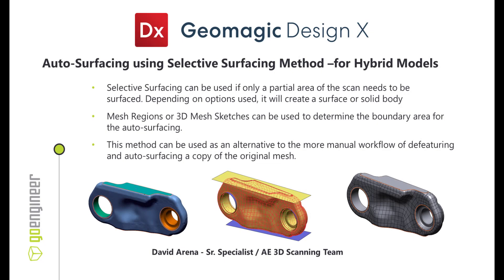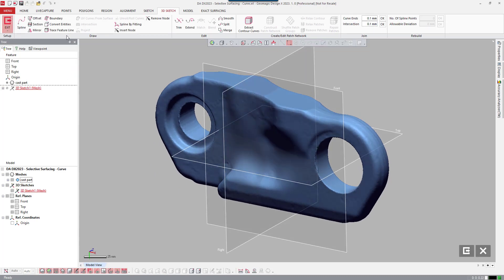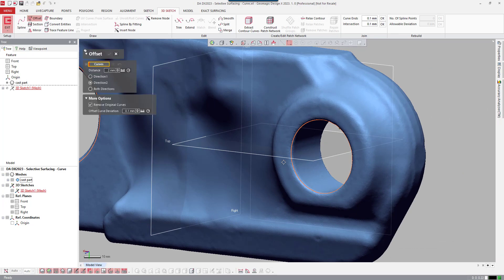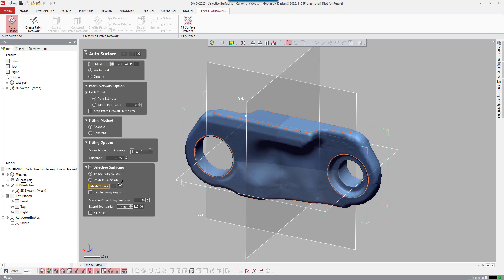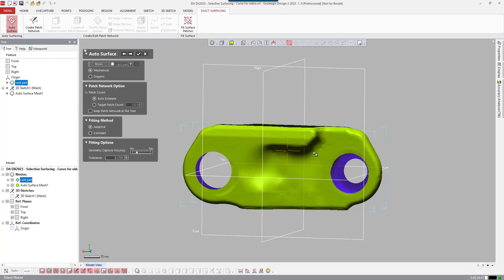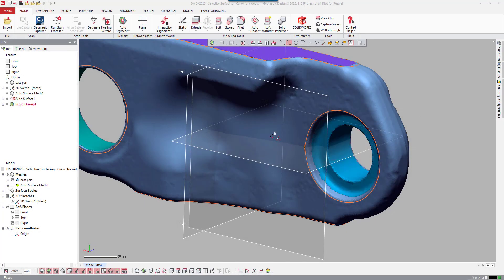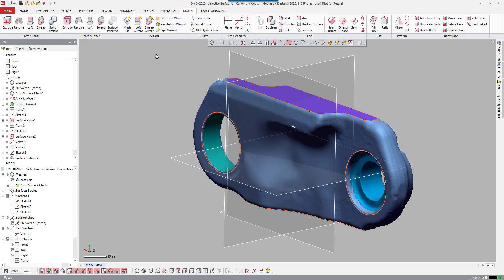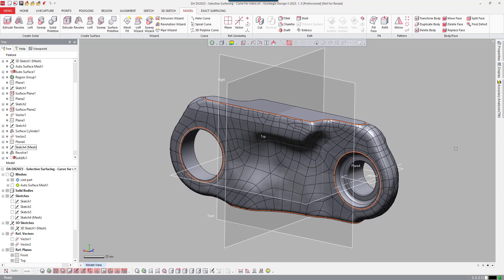Geomagic Design X - Autosurfacing Using Selective Surfacing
In this video I show how to use selective surfacing when performing the auto surfacing function.  Selective surfacing is an alternative workflow to manually making a copy of the mesh, defeaturing the copy, then auto surfacing the copy.  From there engineered features could be modeled on the original mesh, resulting in what we would call a hybrid CAD model.  Hybrid models are typically organic shapes that also have modeled features based on sketches.  With selective surfacing you can either use Regions or 3D Mesh sketches to establish the boundaries of the auto-surfacing.  Additional options let you decide whether to create a Solid or Surface Body.  After creating a Surface Body, I show creating additional surfaces to create an enclosed volume of the intersecting surfaces.  The Solidify command trims all of the surfaces together to create a single Solid Body.